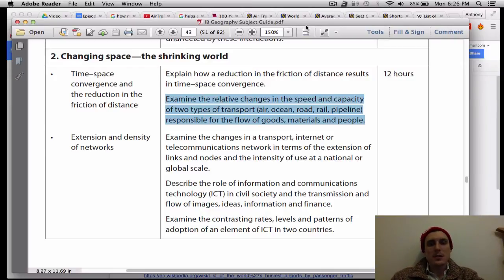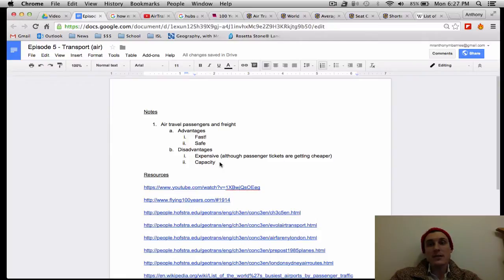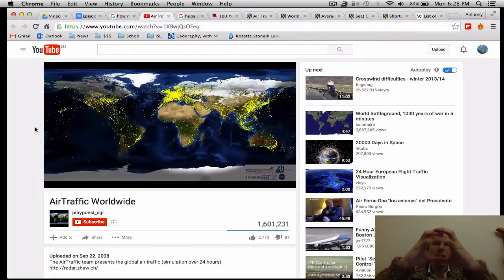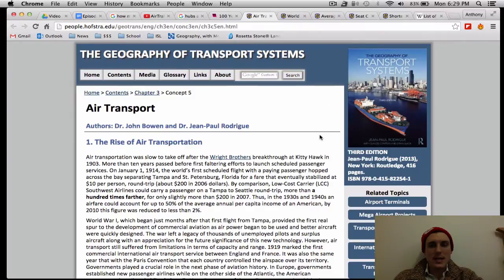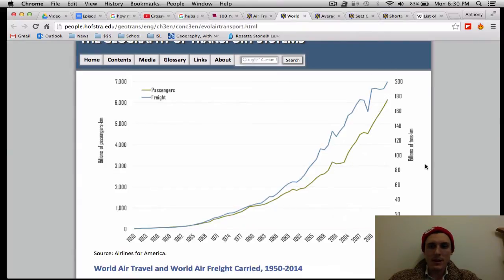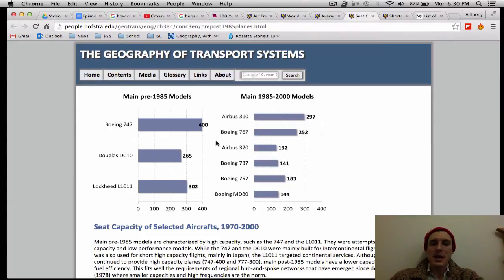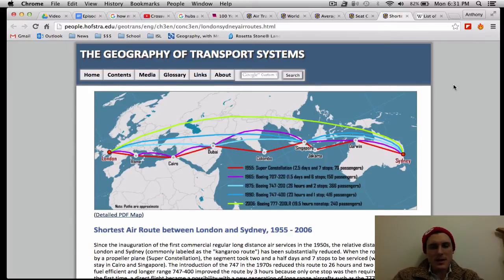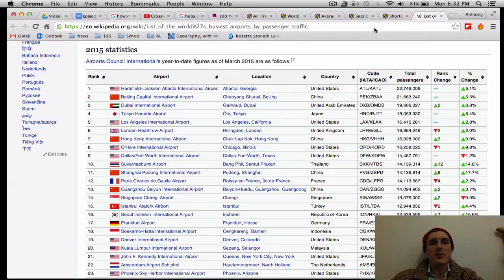Episode 5 - Air transport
In this video I examine the changes in the speed and capacity of air transport.